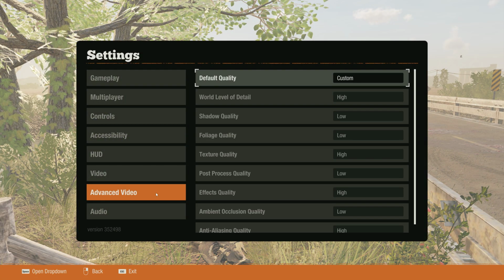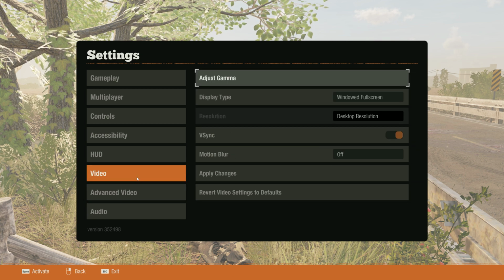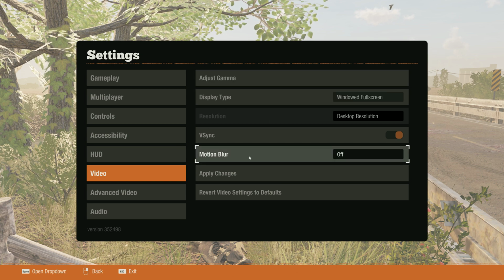State of Decay 2 - 4K Ingame Settings: No Random Crashes, Steady FPS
This video goes over the settings I use in State of Decay 2. I previously had random crashes and a low FPS.

After alot of testing, I found using these setting, my game now runs smoothly with no random crashes and with a steady 80 to 100 FPS at 4K. (FPS is dependent on hardware you have)

I hope this video will help, for those experiencing the same issues.